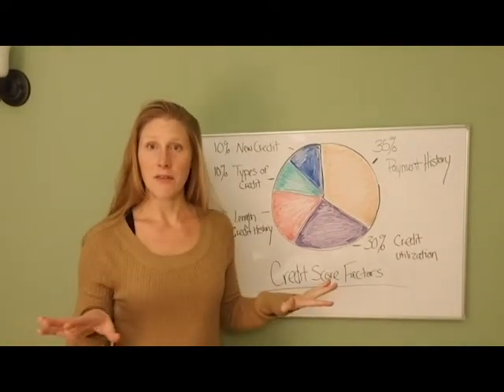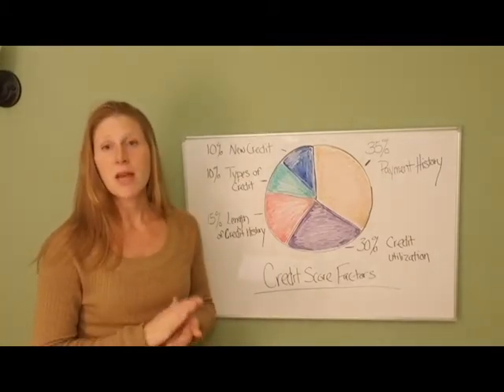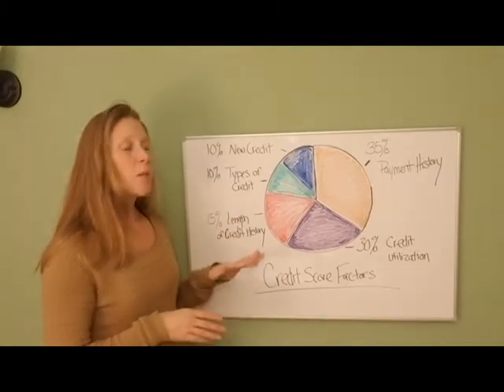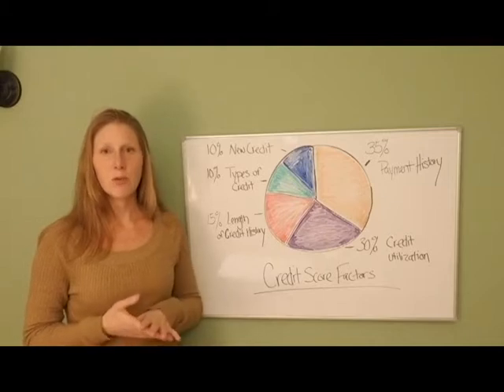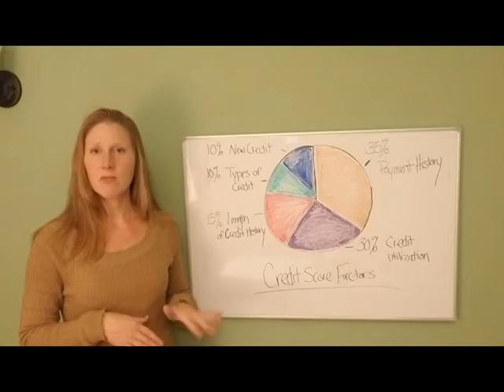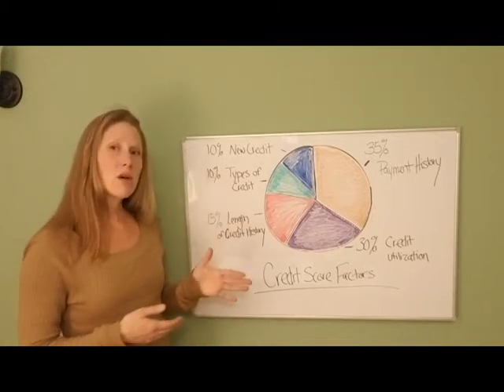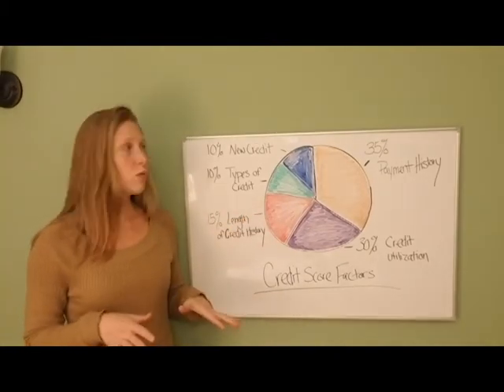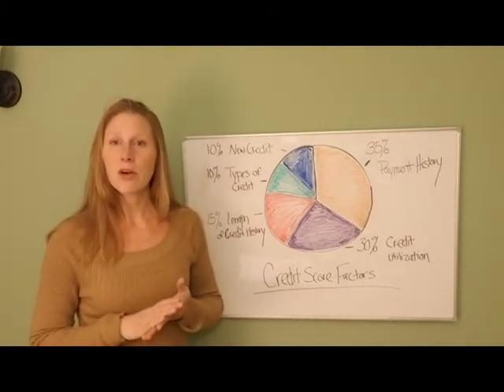Credit score factors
Curious about how credit scores are determined?  Not sure how to improve your score?  This video will provide you the guidance needed. To connect with Carissa DiRado- please link to her electronic business card